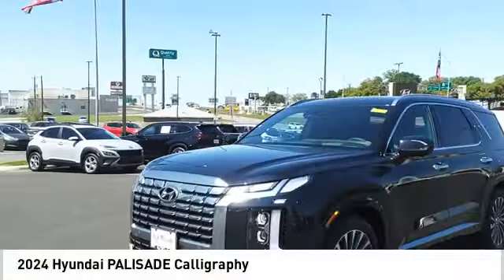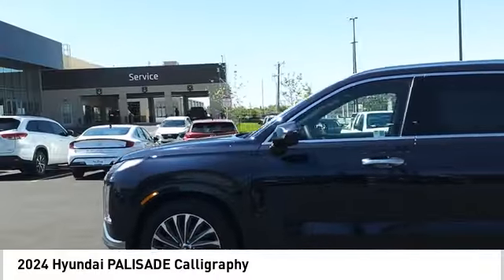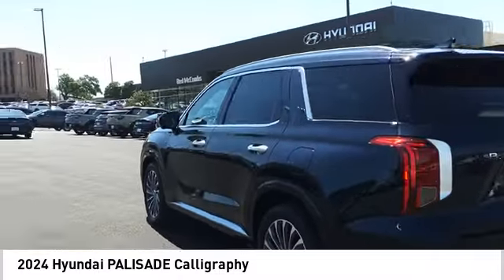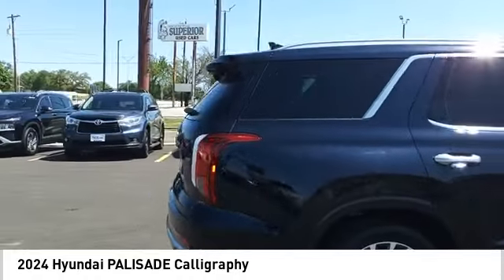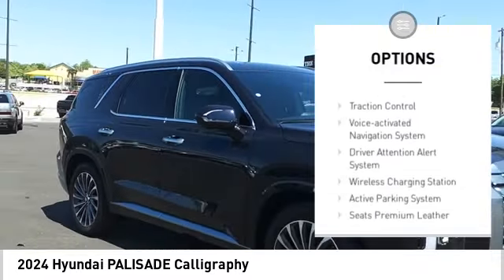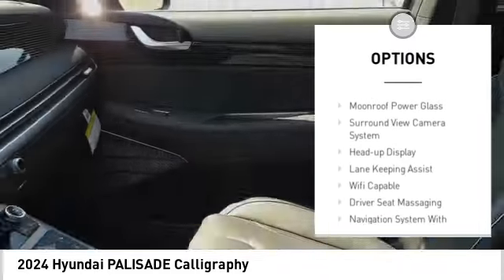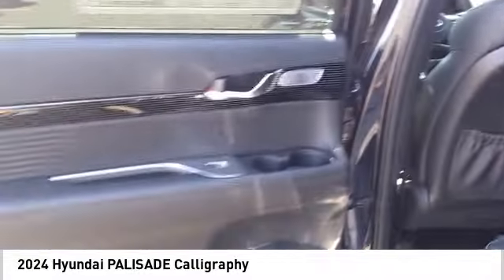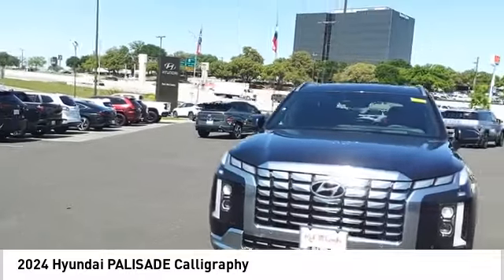2024 Hyundai PALISADE Calligraphy NewNew or Used 640563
The 2024 Hyundai Palisade is a state-of-the-art SUV that has been designed to take the automotive world by storm. This all wheel drive vehicle features a 3.8 liter 6 cylinder engine with fuel injection, and is equipped with a moonlight cloud exterior and a black interior. It also has a number of advanced features such as touch screen display, Bluetooth audio connection, blind spot sensor, hill start assist, on demand four wheel drive, Apple Carplay ready, navigation system with voice recognition, navigation with touch screen display, Bluetooth phone connectivity, and premium leather seats. The 2024 Hyundai Palisade is the perfect combination of style, performance, and technology that will make any driver feel safe and secure on the road.